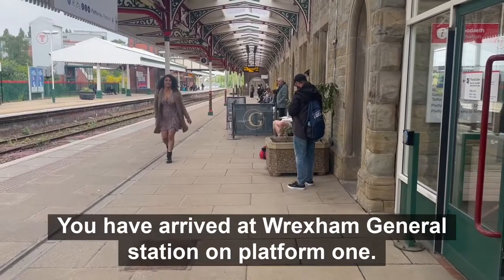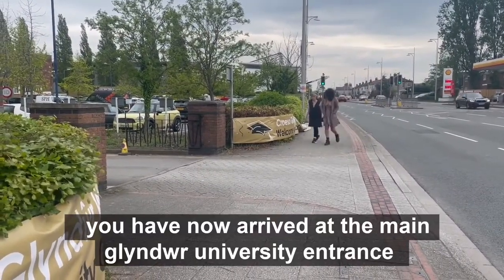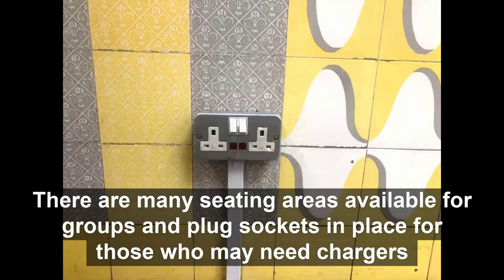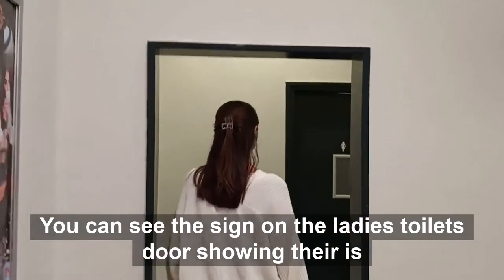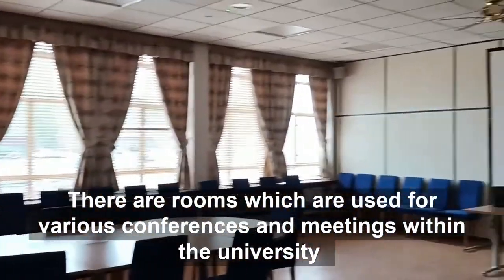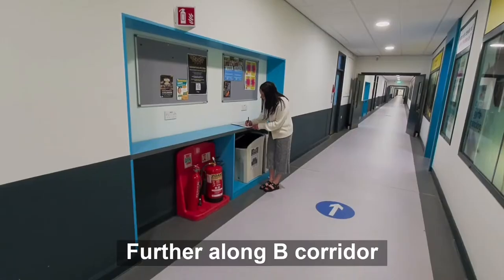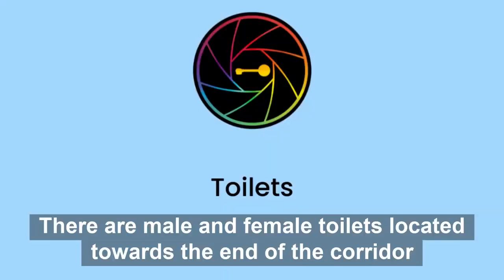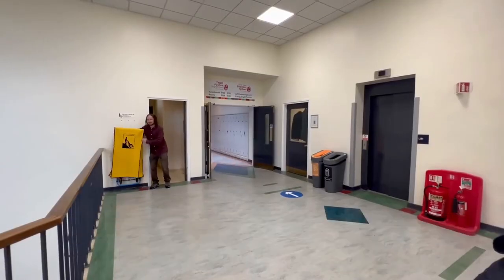Wrexham University Familiarisation Video ©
Wrexham University, Mold Road, Wrexham LL11 2AW
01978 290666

This Familiarisation Video was created by Wrexham University, year 1 Social Work Students and Outside In, using smart phones.
We want to thank them for their hard work, in demonstrating that a Familiarisation Video can be created with little or no experience, using a smartphone and our prescribed checklist.

00:00 Wrexham University
00:10 Wrexham General train station
02:01 Wrexham University bus stop
02:54 Wrexham University car park
03:14 Wrexham University disabled car parking
03:26 Wrexham University entrance
04:32 Wrexham University lobby
04:55 Wrexham University reception
05:44 Wrexham University lobby background noise and fire alarm
05:58 Wrexham University Cafe
06:36 Lobby lift
07:33 The Oriel gallery
07:54 Corridor A
08:13 Corridor A toilets
09:04 Corridor A fire exit
09:14 The Green study area
10:05 Changing Places toilet facilities and gender neutral toilets
10:57 Conference and function room
11:12 Corridor A toilets
11:28 Glyndwr University canteen - United Kitchens
12:05 Canteen fire exit
12:26 Corridor A exit and entrance
12:41 Corridor B
12:57 Corridor B toilets
13:07 Disabled access classroom
14:03 The Beehive study area
14:25 Fire alarm sound and fire exit
15:02 Corridor B toilets
15:26 Corridor B/C lift
15:49 Corridor B - 1st floor toilets
16:09 Corridor B background noise
16:29 Corridor B - 1st floor toilets
16:44 Corridor C
16:57 Corridor B/C lift
17:15 Corridor C toilets
17:36 Corridor C fire exit
17:56 Corridor C fire exit and stair lift
18:15 Corridor C fire exit
18:32 Corridor C exit (toward library) ramp
18:50 Corridor C exit (towards library) steps
19:00 Corridor C lift, toilets and evacuation chair
19:29 Example class room (1st floor)
19:53 Stairs and evacuation chair